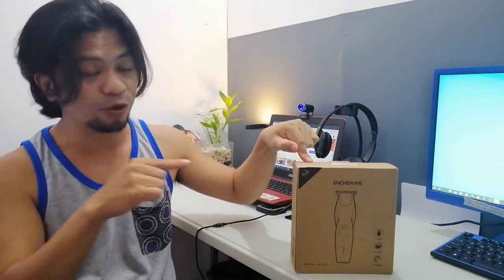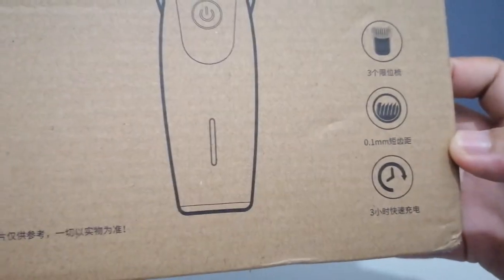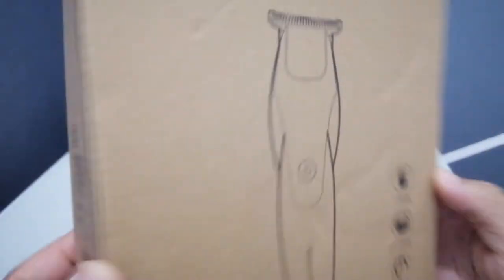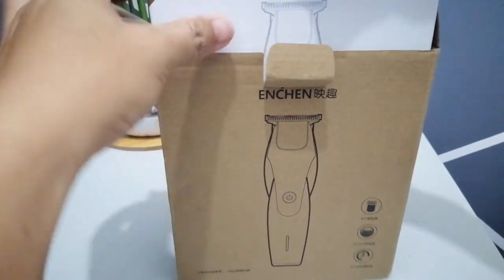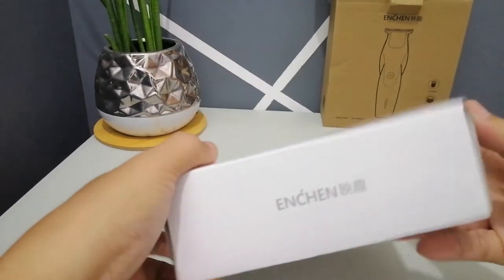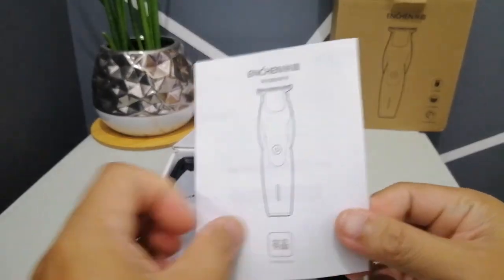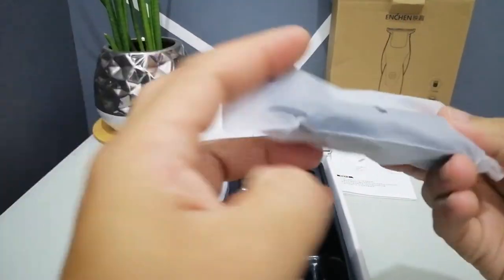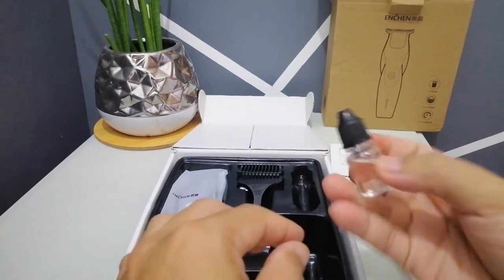Xiaomi Enchen Hummingbird hair clipper I Unboxing and review.